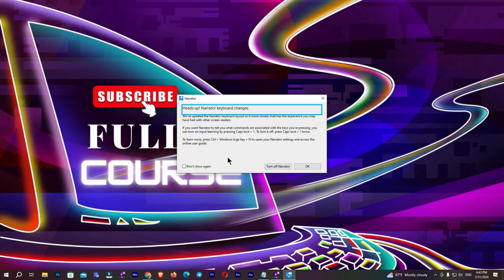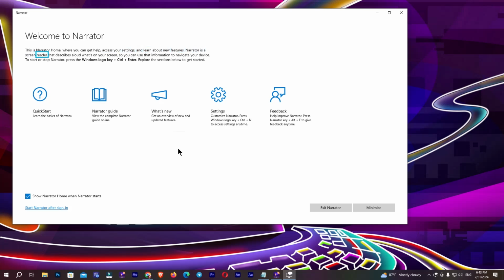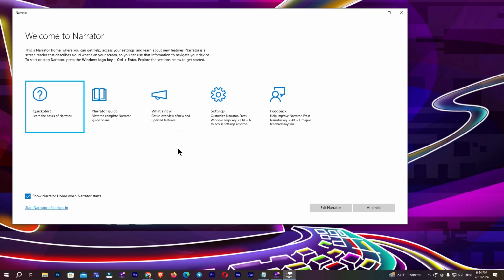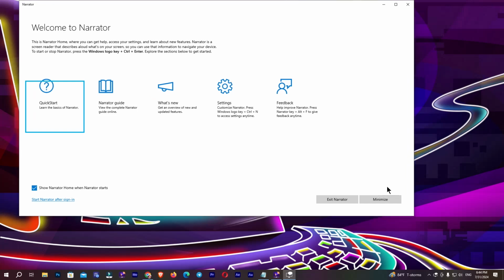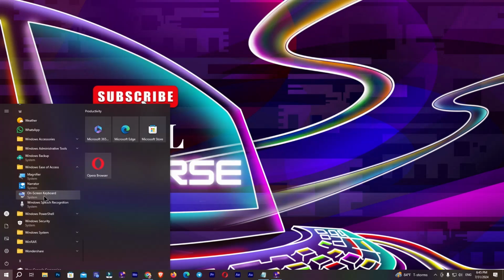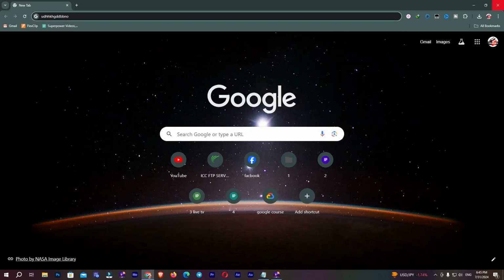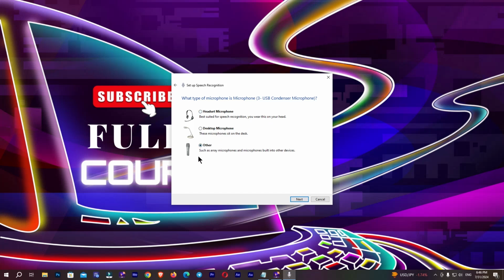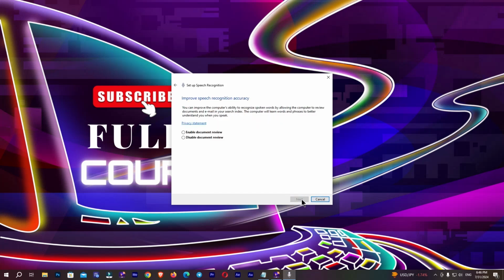How to Use Windows Ease of Access: Essential Tips for Improved Accessibility | Full Explained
Struggling with accessibility on your Windows PC? This comprehensive tutorial will guide you through the essential features of Windows Ease of Access, helping you customize your computer experience for your specific needs.

In this video, you'll learn:

How to activate Ease of Access settings
Understanding various accessibility features like narrator, magnifier, and keyboard shortcuts
Customizing your mouse and keyboard settings for easier use
Adjusting display settings for improved visibility
Exploring additional accessibility options like subtitles and captions
Whether you have a visual, hearing, or physical disability, Windows Ease of Access offers a range of tools to make your computing experience more comfortable and enjoyable. Don't miss out on these valuable tips to enhance your accessibility on Windows.